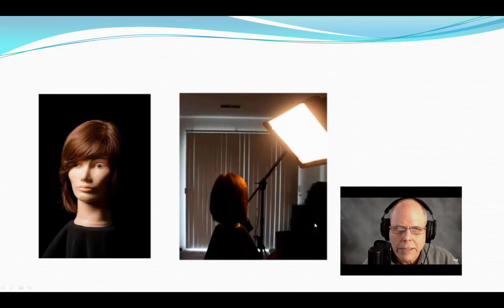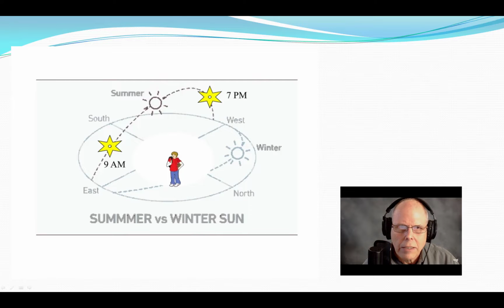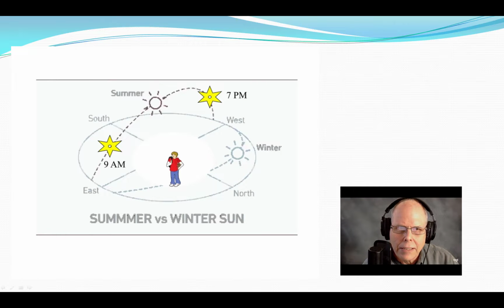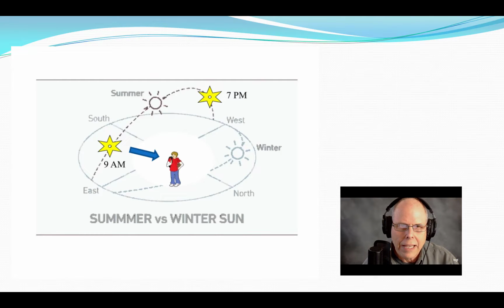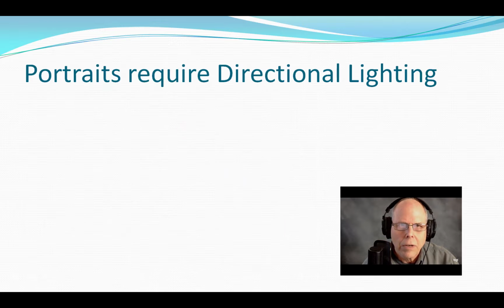Learn how to angle sun direction for portraits